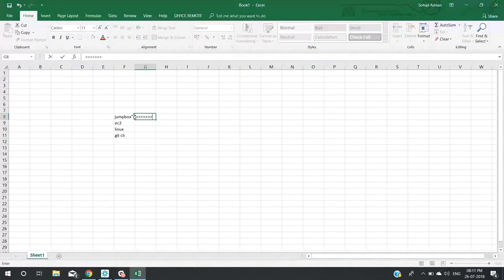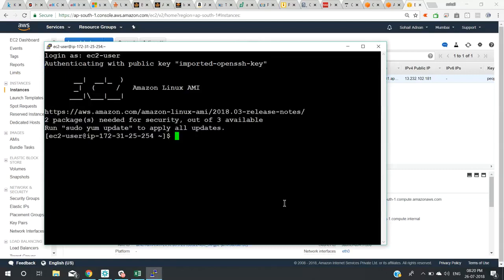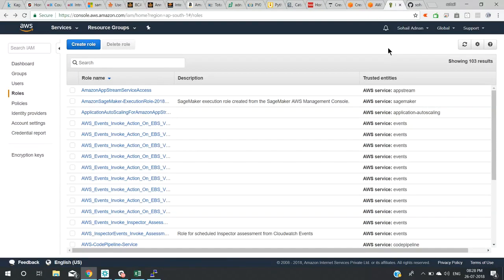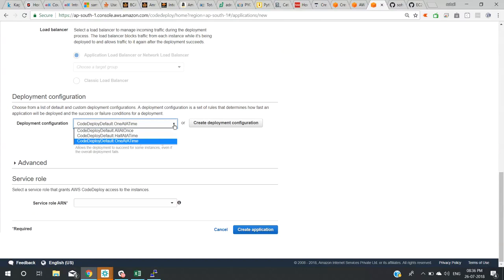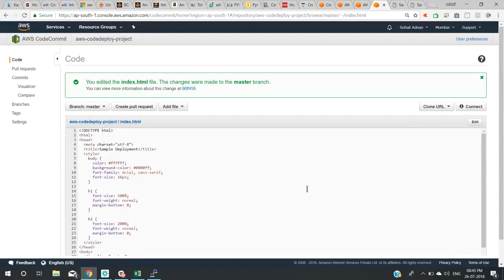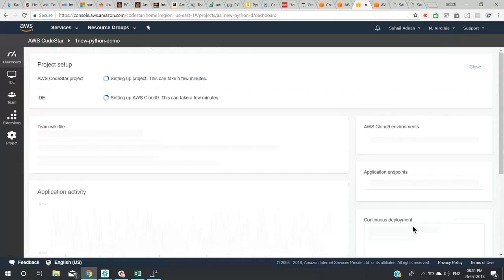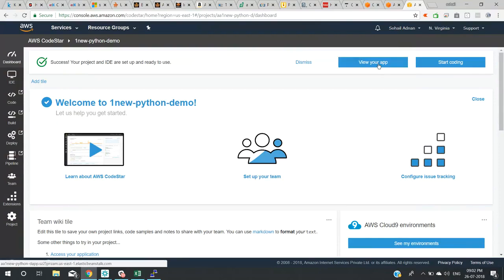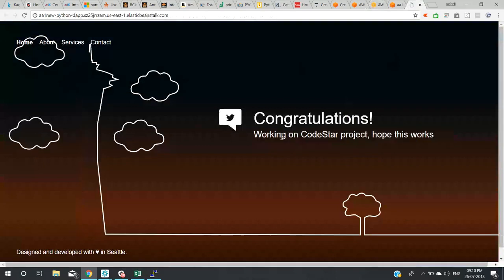valaxy 26 07 2018 class 11